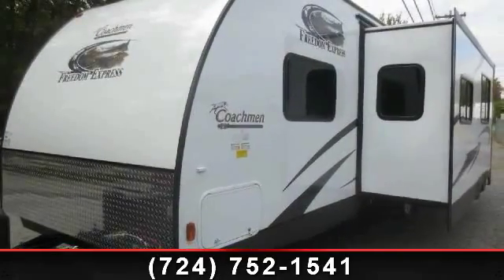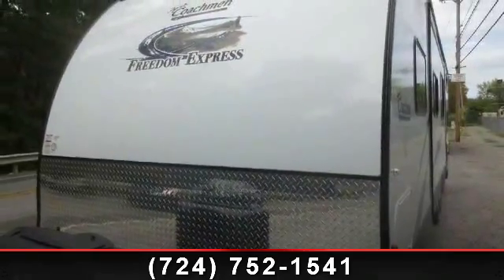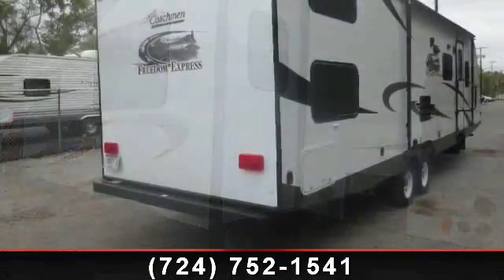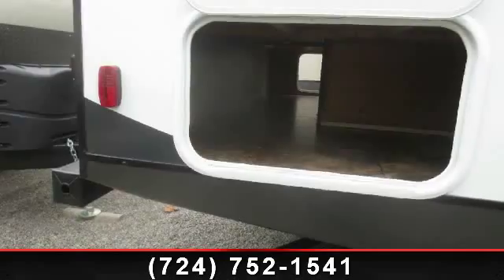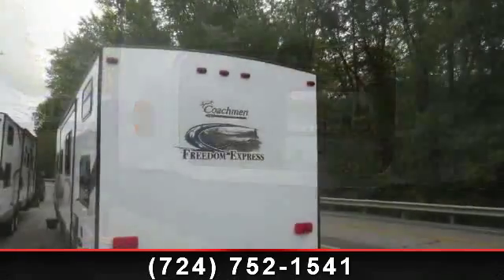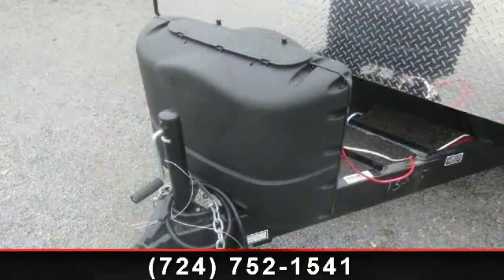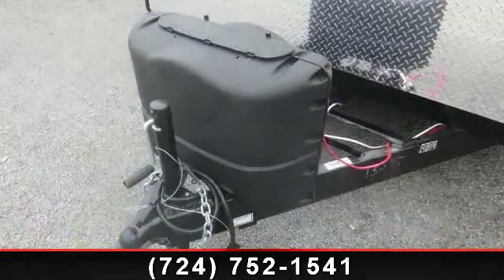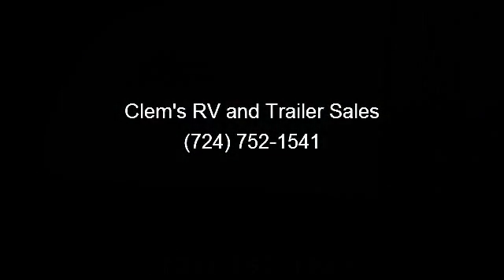2014 Coachmen Freedom Express - Clem's RV and Trailer Sales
For Sale in: Free Delivery, !!

Be the first to have this new 2014 Coachmen Freedom Express 29SE Travel Trailer.  This new travel trailer features quad bunk beds in the rear along with a fully equipped kitchen in the center that includes a three burner stove with an oven and microwave. You can sleep up to 10 people in this Coachmen Freedom Express 29SE. The most impressive feature is the low price you will get at Pennsylvania's largest RV dealer on this new design. Hurry down to Clem's RV and Trailers Sales to purchase this unit first. Don't forget to ask about our many different finance plans for all of the RVs in stock. , Greystone Interior\r\nSpecial Edition Package\r\nRadial Tires\r\nManual Awning\r\nAM/FM/CD\r\n2 Interior Speakers\r\n2 Interior Speakers\r\nSkylight\r\nDBL Basin Sink\r\nNight Shades\r\nCharcoal Metal Skirting\r\nBlack Fenders\r\nFolding Entry Assist Handle\r\nDucted Ceiling A/C\r\nHeated Enclosed 32/34 Holding Tanks\r\n49 Gallon Fresh Tanks\r\n6 Gallon Gas/Electric Water Heater\r\nTinted Sa...read more